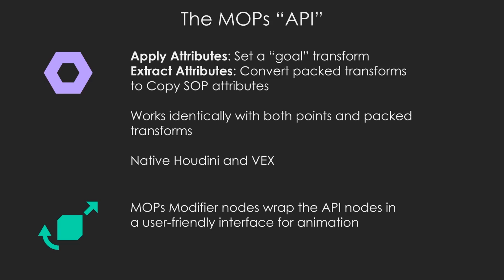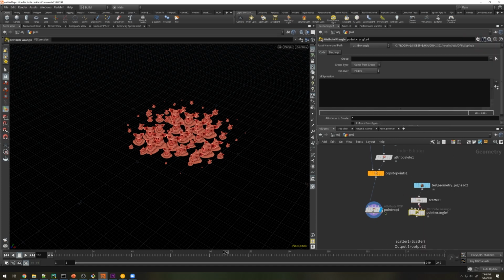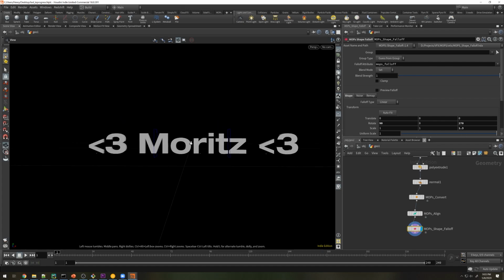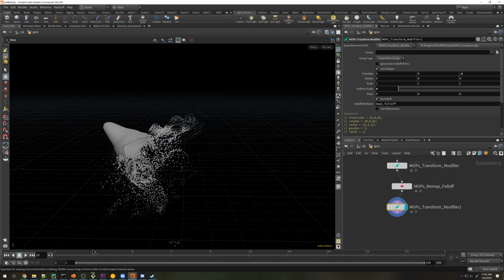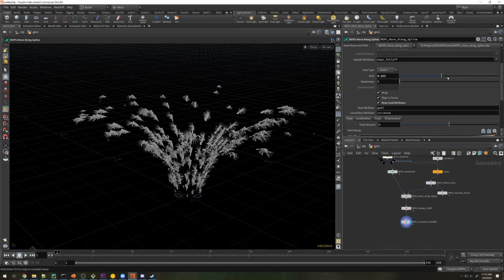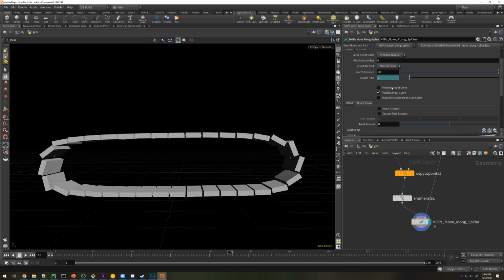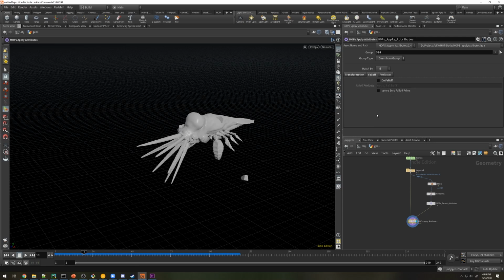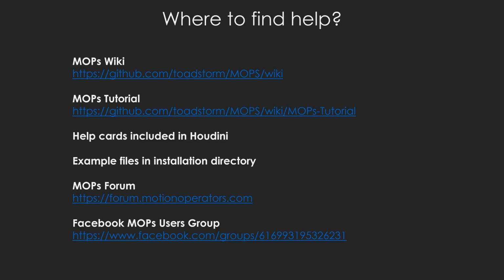MOPS: Beyond Motion Graphics | Henry Foster | Houdini HIVE Worldwide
Henry Foster from Toadstorm will give a quick overview of the MOPs toolkit, show how it can make motion graphics much easier in Houdini, and then show how it can be applied outside of the motion graphics world.

Henry Foster started his career in 2006 as a 3D generalist in Los Angeles, bouncing around between commercial design and film studios both small and large as a lighter, rigger, effects artist, pipeline engineer, and tools developer. He started with Maya and later discovered Houdini around 2011, and have been unable to put it down since. He loves his career of solving puzzles, be they visual or logical, and empowering other artists to do the same. He's currently working as a Senior Designer at Intuitive Surgical in Sunnyvale, California. He likes algorithmic growth, cats, and Islay whisky.